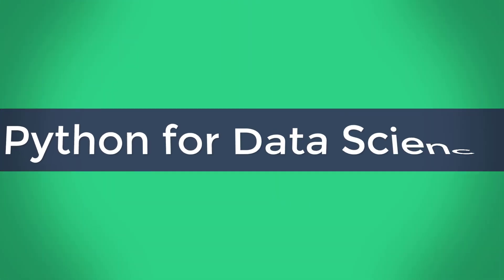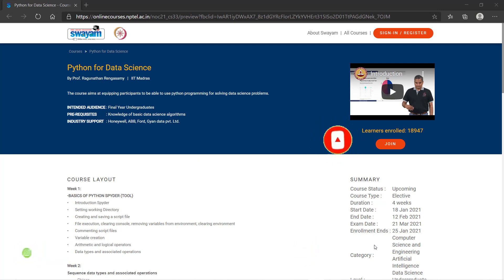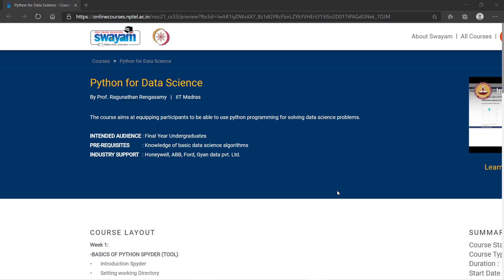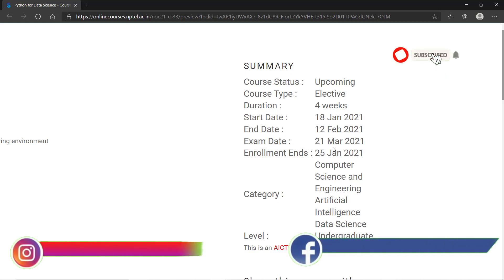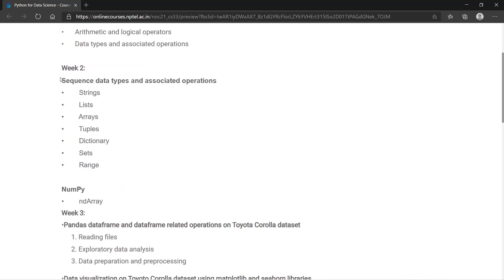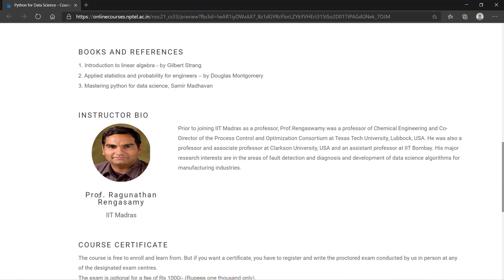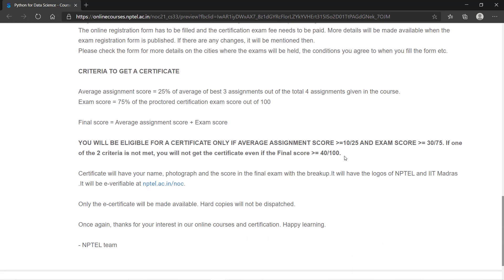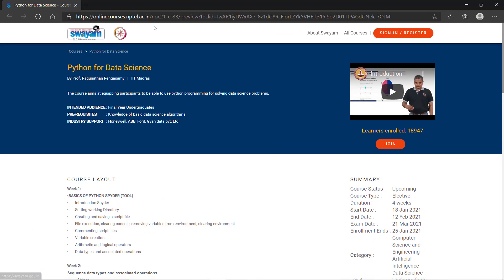Free Python for Data Science course | By Prof. Ragunathan Rengasamy | IIT Madras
Hello, everyone in this video we will see Free Python for Data Science course By Prof. Ragunathan Rengasamy.
The course aims at equipping participants to be able to use python programming for solving data science problems.

INTENDED AUDIENCE: Final Year Undergraduates
PRE-REQUISITES: Knowledge of basic data science algorithms
INDUSTRY SUPPORT: Honeywell, ABB, Ford, Gyan data Pvt. Ltd.

☑ Watched the video!
☐ Liked?

best youtube channel for electronics engineer
free course